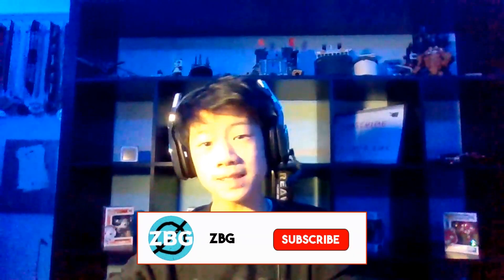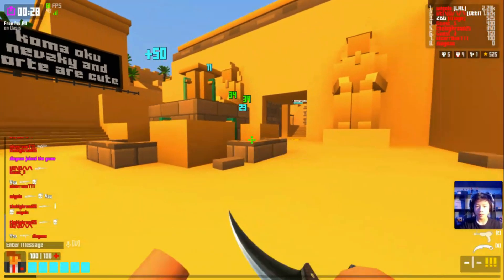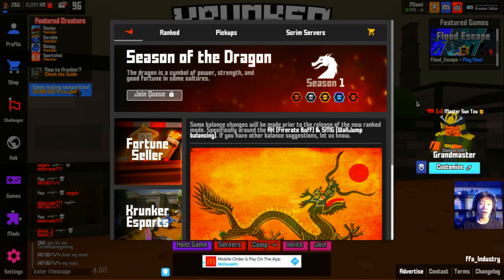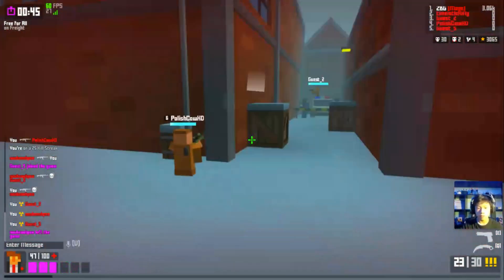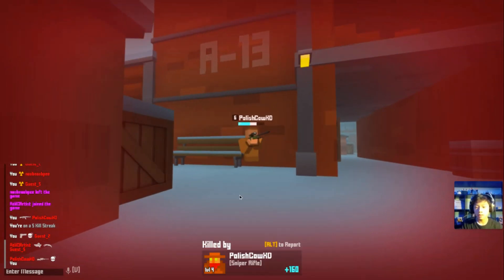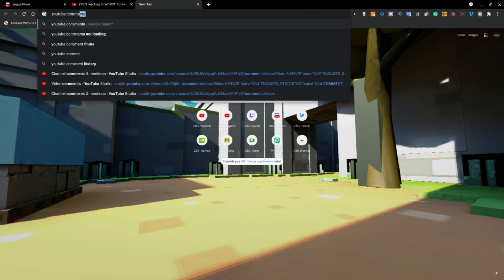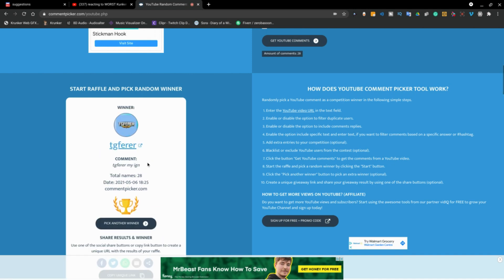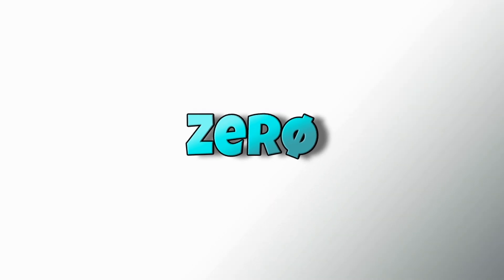*NEW* Krunker Chromebook ZBG Settings *FPS BOOST* (Nukes)